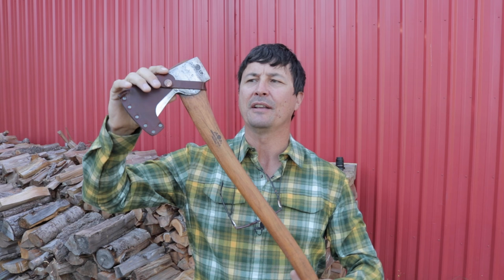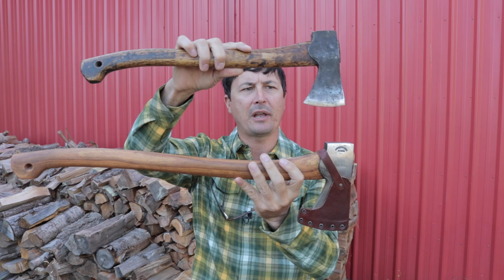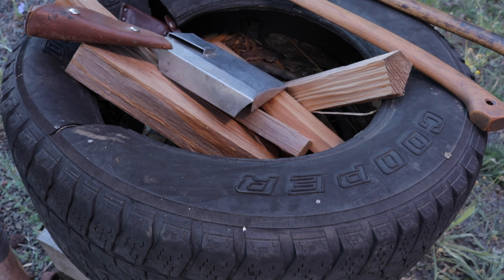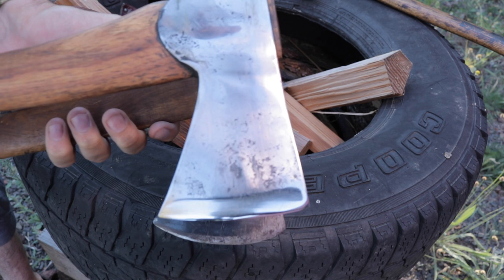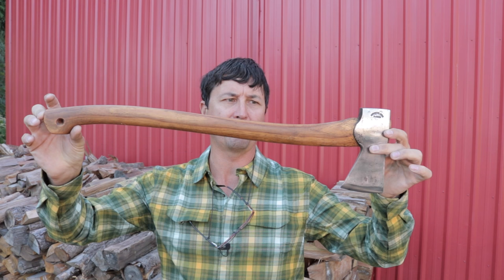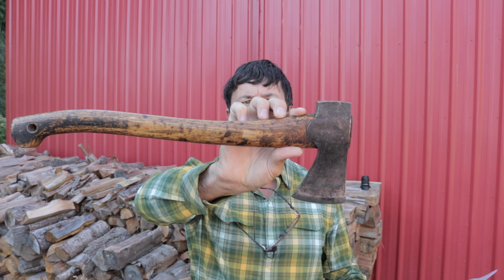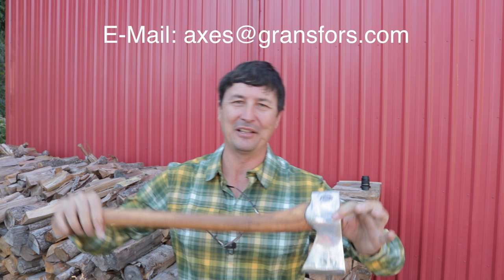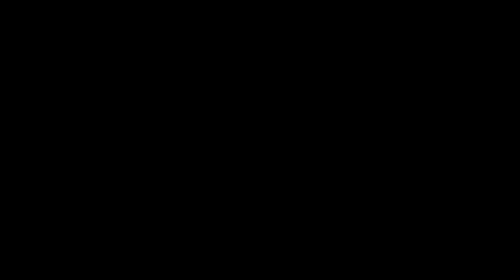The Best Hatchet Axe For 2016